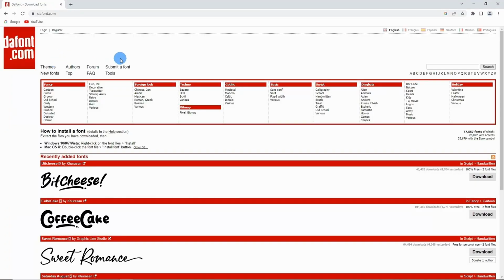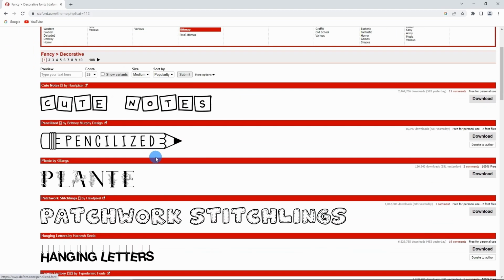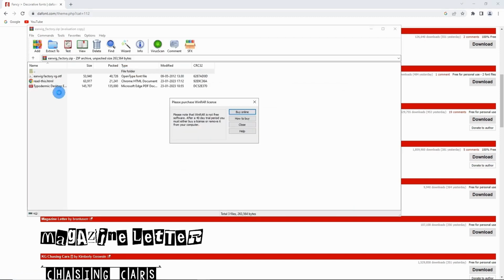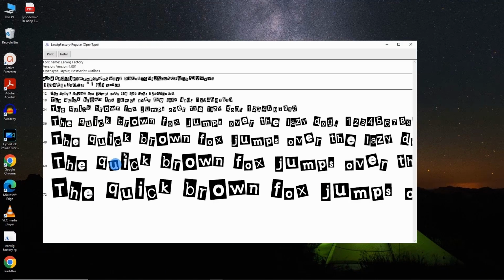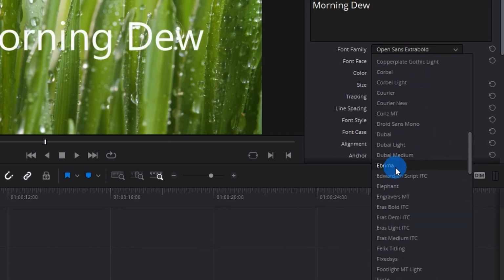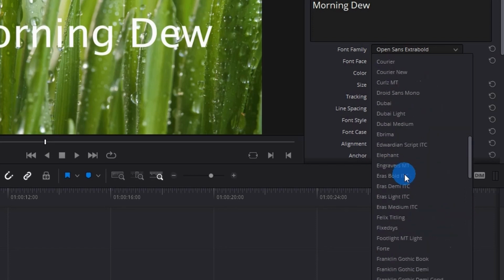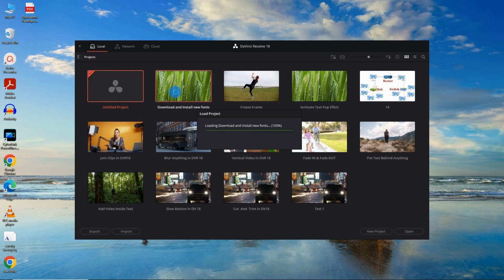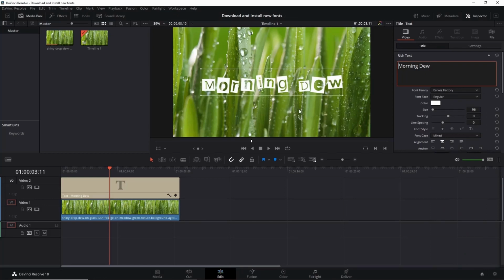Download & Install Free Fonts in Resolve | DaVinci Resolve 18 Tutorial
Though DaVinci Resolve has many fonts, you can download and install new fonts if they are different from the ones you are looking for.